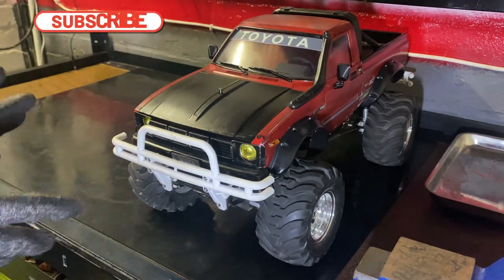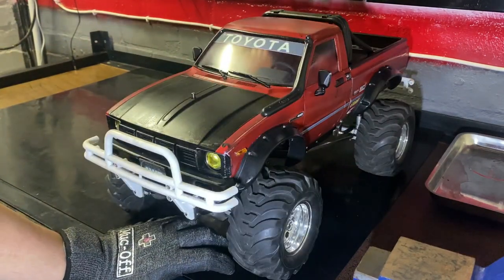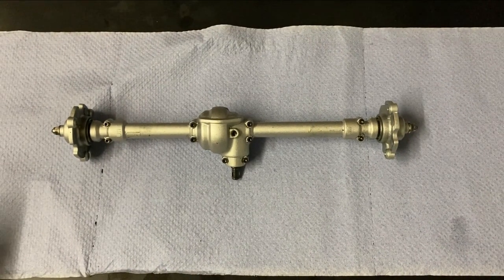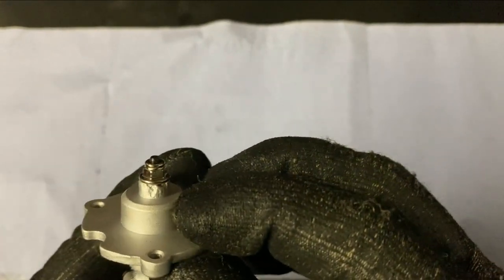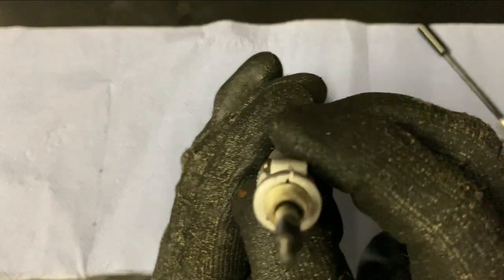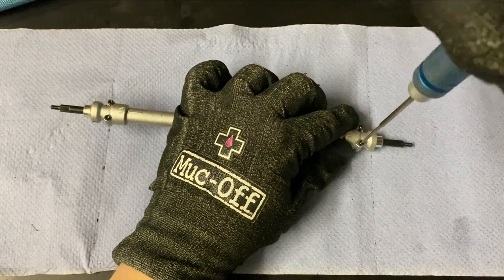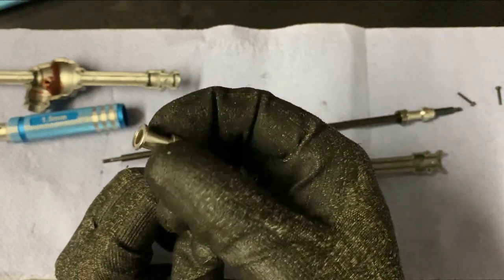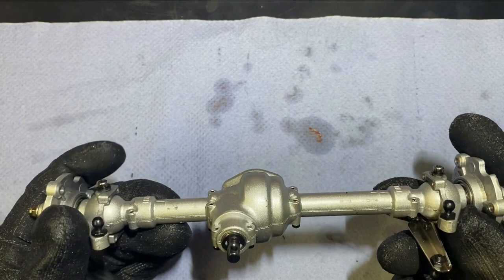TAMIYA BRUISER/HG P407 - BUILD/UPGRADE SERIES: EPISODE 1 OVERVIEW + DISASEMBLY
Welcome to TheBoysRC!

For this project/build series, we have the HG P407/Tamiya Bruiser.

A super nostalgic crawler/trial scale truck that Tamiya released in 1985 with a 3-speed full working transmission and drivetrain swap from 2WD to 4WD.
In this series, the aim is to upgrade the chassis as much as possible to make it a more capable truck.